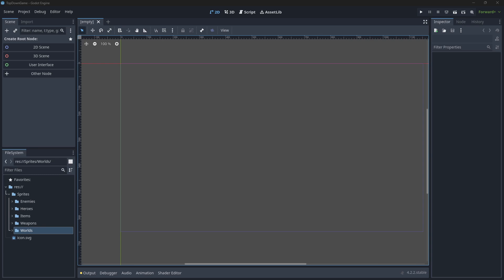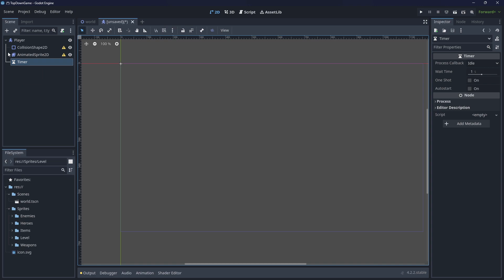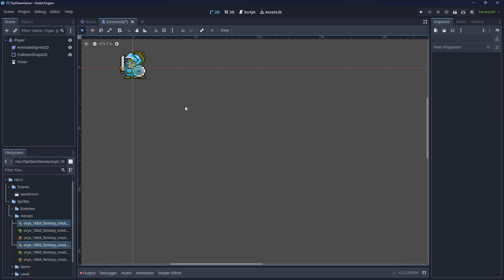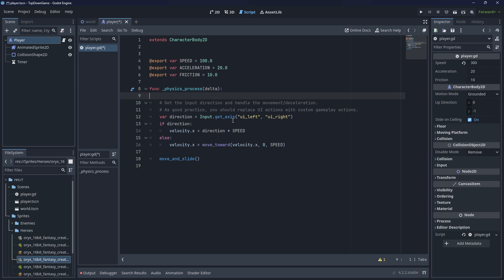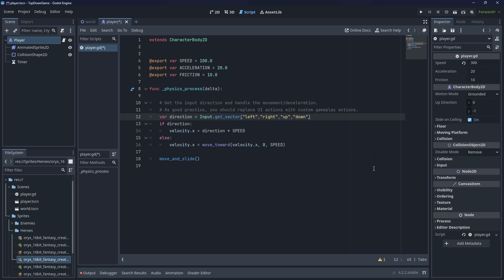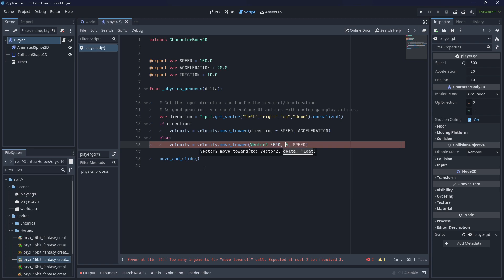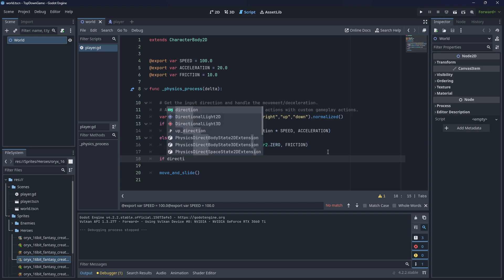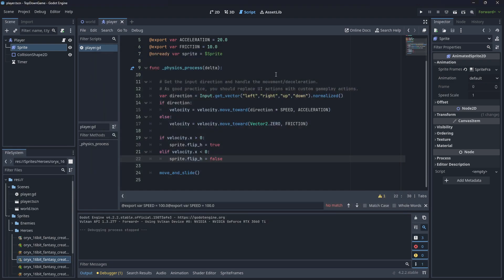Top Down Survivors Part 1 - Player Movement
This video series will cover how you might create a Top Down Survivors game in Godot

Note : My approach with these videos is to present them to a wider audience of absolute beginners. Most people aren't going to be familiar with a lot of computer science concepts so my approach is to take the most easily understandable way of doing a job, rather than the most efficient way. The drawback of this is that later parts of the series often require rewrites of earlier parts, as we make systems more efficient in the long term.

These are great sprites at affordable prices.